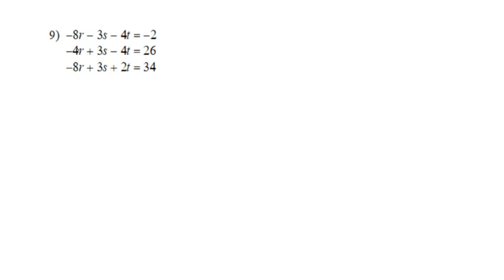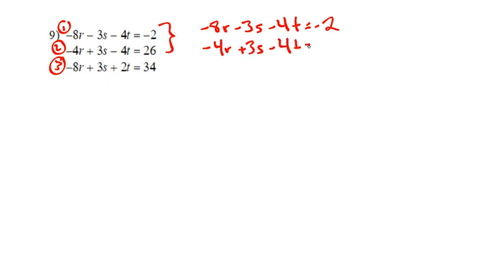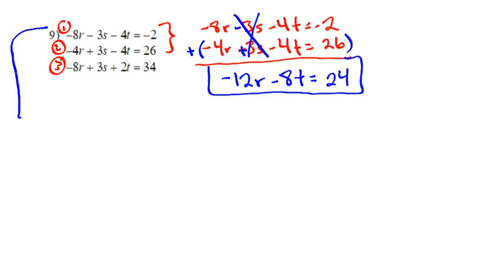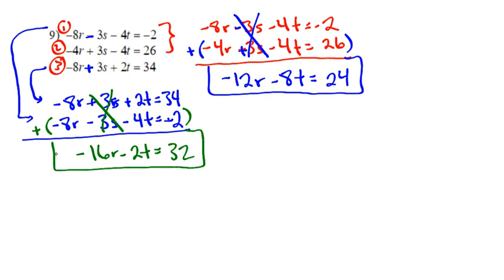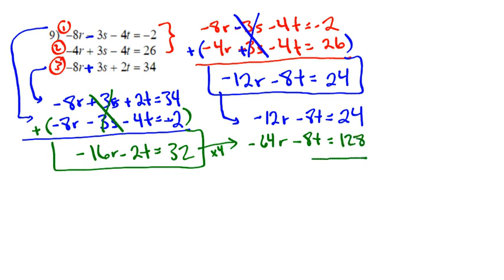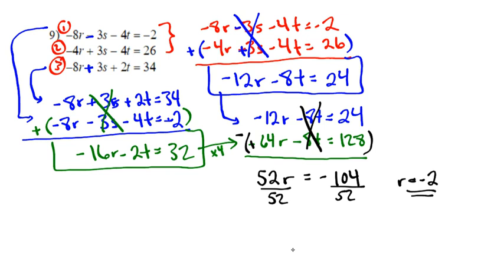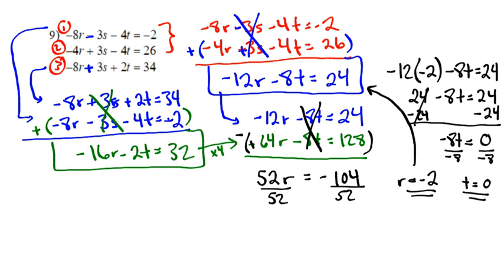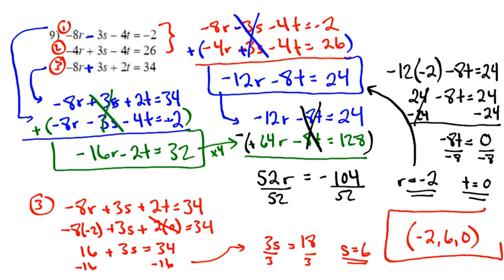Solving Systems of 3 Equations (Elimination) Review 9